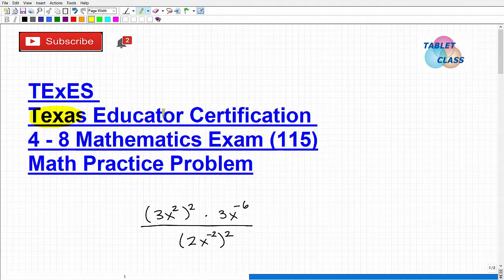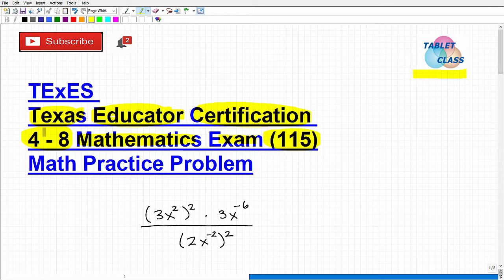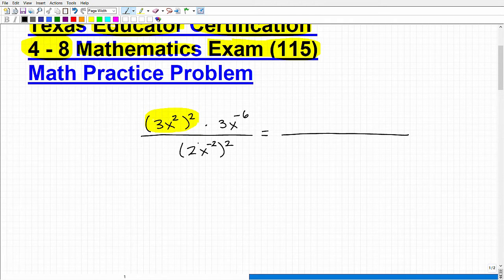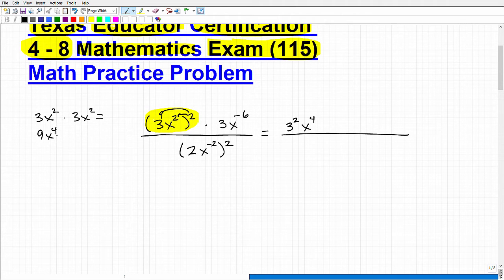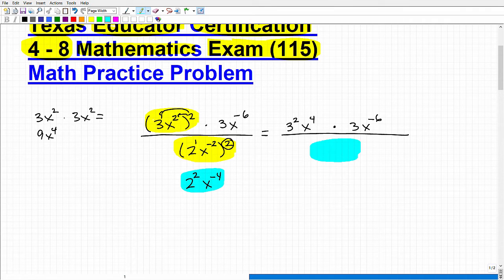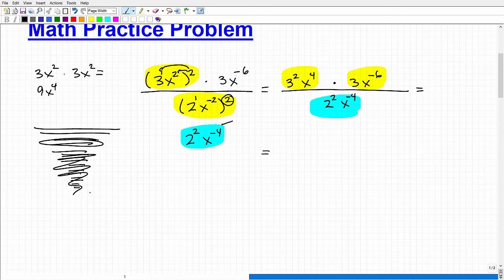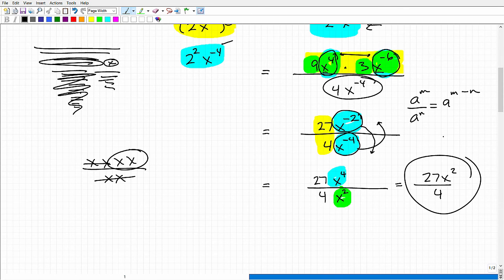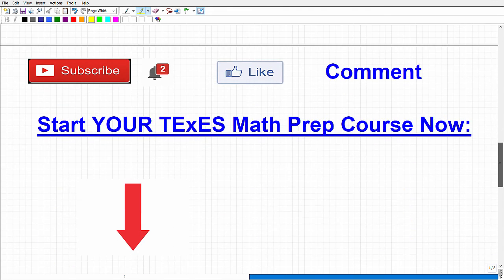Texas Educator Certification TExES 4 – 8 Mathematics (115) Exam – Practice Problem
Passing the Texas Educator Certification (TExES)  4 – 8 Mathematics (115) Exam is a must for those wanting to be a middle school math teacher in Texas. As such, passing the Texas Educator Certification (TExES)  4 – 8 Mathematics (115) Exam will require you to know a lot of high school level math like algebra, geometry and probability and statistics.  This video goes over a math problem that you should be able to get correct if you’re completely ready for the Texas Educator Certification (TExES)  4 – 8 Mathematics (115) Exam. If you need math help in passing the Texas Educator Certification (TExES)  4 – 8 Mathematics (115) Exam check out my math prep course: